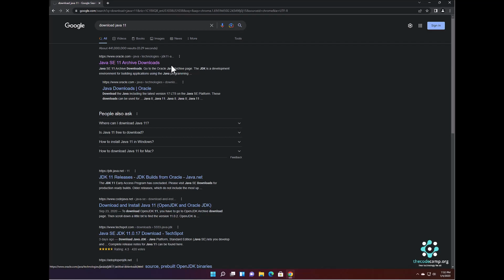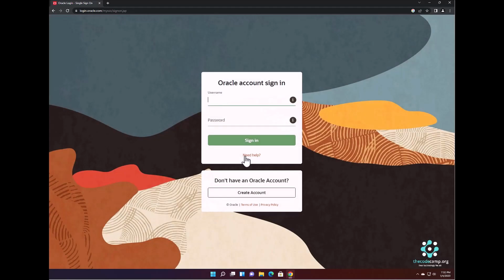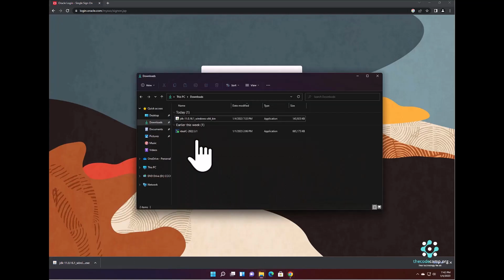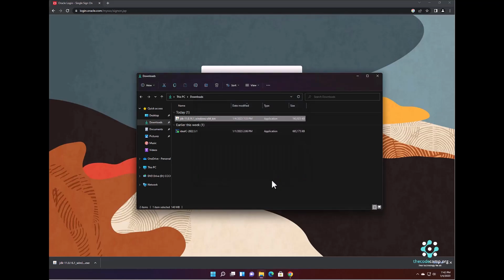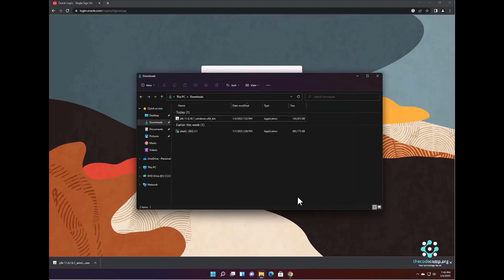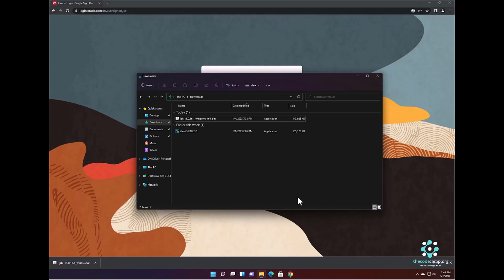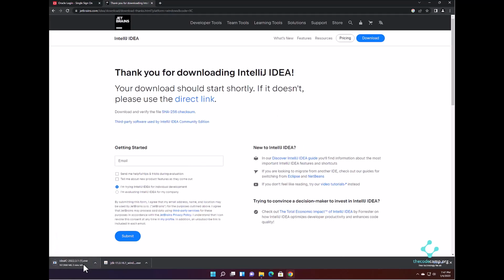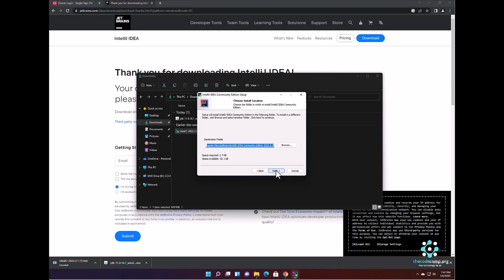How to Install Java JDK 11 and Intellij IDEA on Windows 11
In this video, learn how to install Java JDK 11 on Windows 11. First, download Java JDK 11, then install it on Windows 11. In this video, we will also see how to install IntelliJ idea and verify the Java installation.